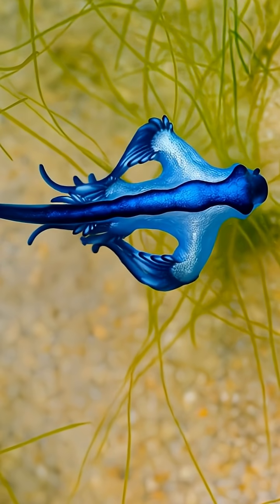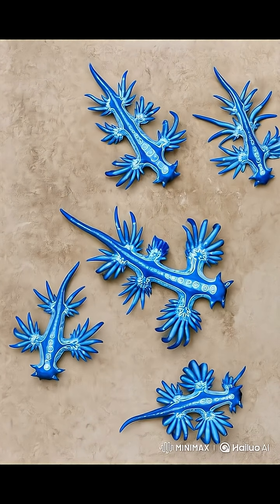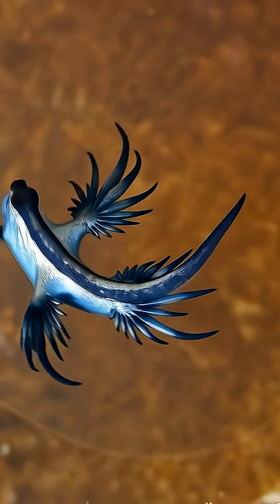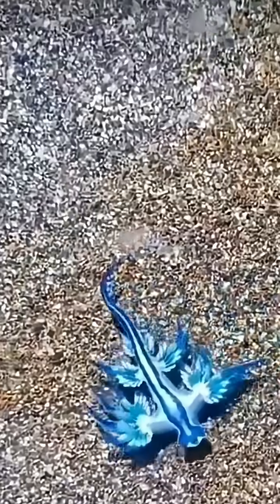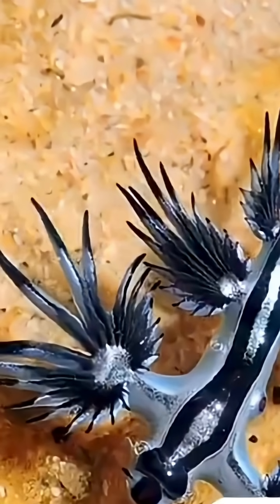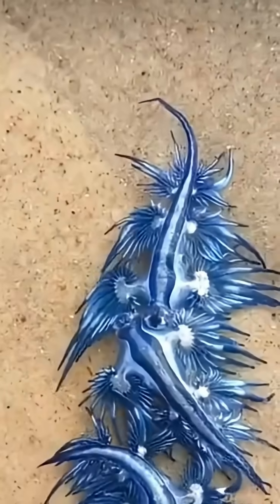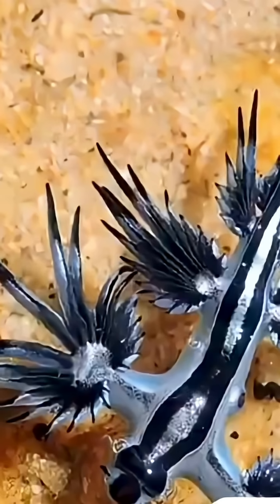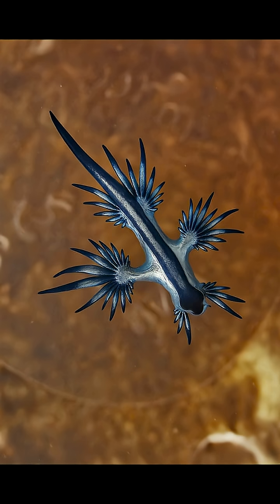💀💀"Eats poison to become even more poisonous."🆘🆘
Have you ever seen a tiny sea creature that looks like it’s made of ocean magic? Meet the Blue Sea Dragon – just a few centimeters long, but full of surprises!
It doesn’t produce venom on its own. Instead, it feeds on venomous jellyfish, stealing their stinging cells and storing them inside its body like a built-in weapon.
Cute on the outside, dangerous on the inside – this little sea slug is a reminder that sometimes, the smallest ones are the most powerful.
Look, admire, but don’t touch!